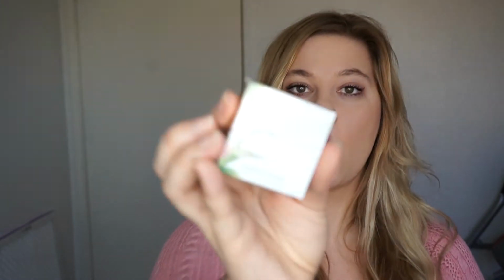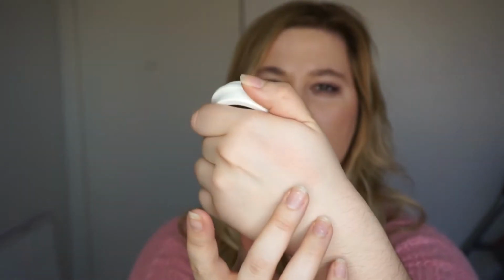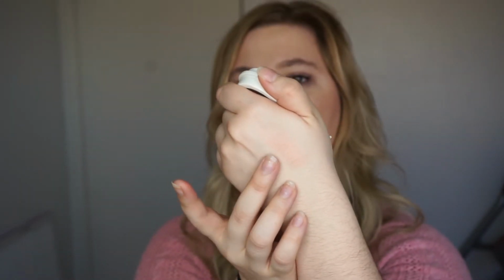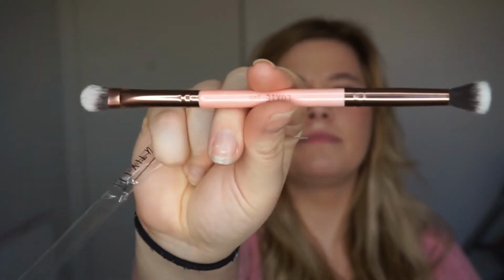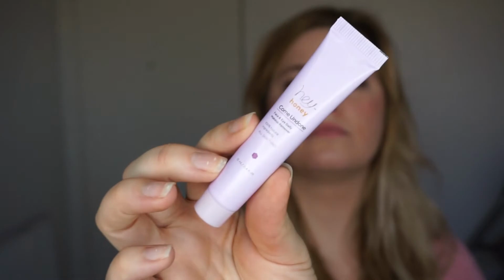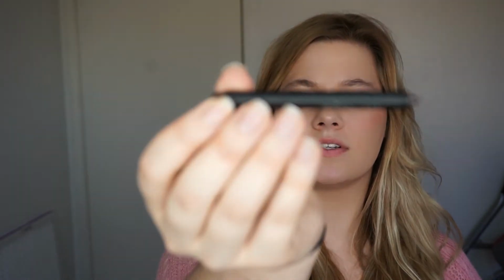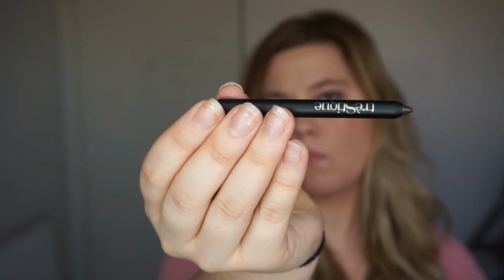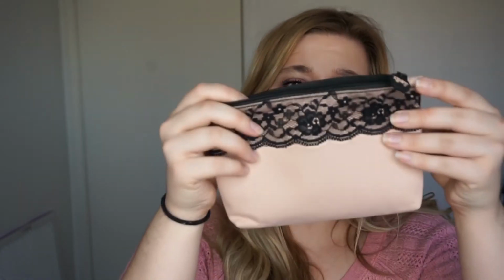February 2018 Ipsy Unboxing & First Impression | Tommie Dooley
↘️↘️↘️ Info down below ↘️ Click SHOW MORE ↘️↘️↘️

February Ipsy Bag is here! The theme is Unzipped! I love the bag this month! I hope you guys enjoy :)

Check out IPSY: Ipsy.com

|| PRODUCTS MENTIONED ||
✔ Seraphine Botanicals Lychee + Gold Blush
✔ Hey Honey Come Undone Face & Eye Daily Makeup Remover
✔ Trestique Mini Eye Pencil in Swiss Chocolate
✔ Luxie Beauty Blending and Shading Eye Brush 249
✔ APTO Skincare Moisture Retaining Day Lotion

x x x x x x x x x x x x x x x x x x x x x x x x x x x x x x x x x x x x x x x

|| EQUIPMENT ||
Sony A5100 Camera (Main Cam)
Sony Action Cam (B Roll/Vlog Cam)
Small GorillaPod
Large GorillaPod
SD Card
Wasabi Batteries and for the Sony A5100

▷Comments are always welcomed. I love feedback and it can be helpful for me and other viewers. Your honesty is amazing but if the comments are not respectful or considerate to me or the viewers, there is chance your comment can be deleted. I want this to be a healthy, encouraging, and honest space so to have an opposing opinion to myself or others is acceptable, but please always stay respectful.

I am so happy you decided to spend a few minutes of your day with me! Thank you so much! Just a little about me: my name is Tommie and I live in beautiful Las Vegas, NV with my boyfriend and our two pups (chihuahua & pit bull) but they go by Harlow and Zoey! They are my whole world! When I am not obsessing over those three I am here chatting about my favorite lifestyle, fashion, and beauty things! I want to know a little about you!